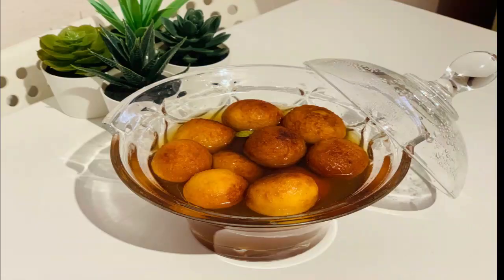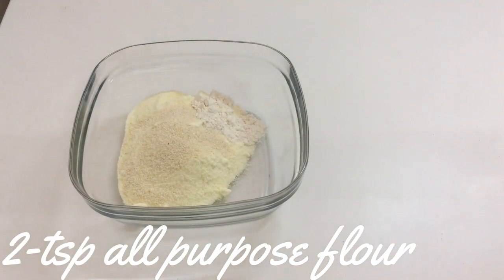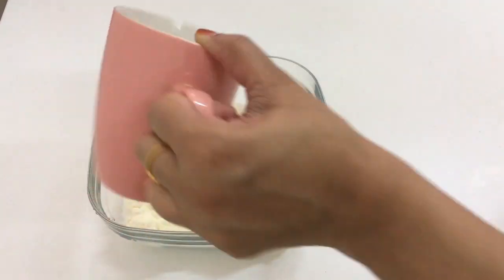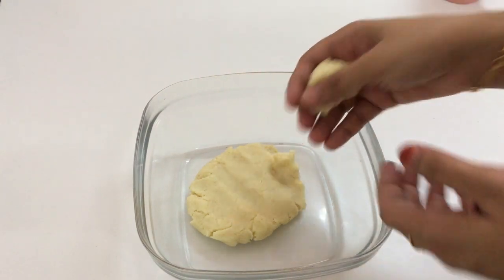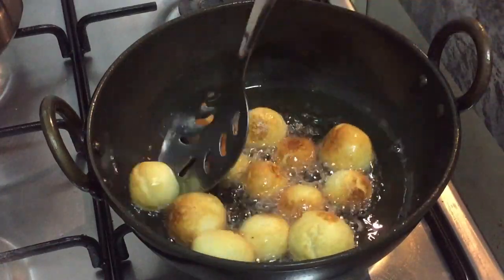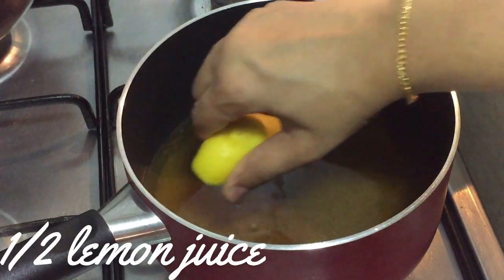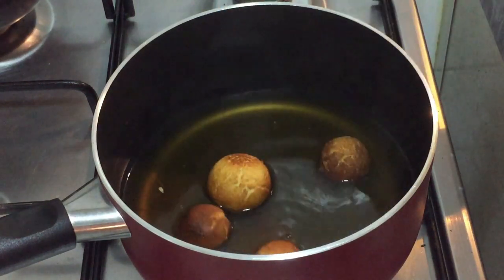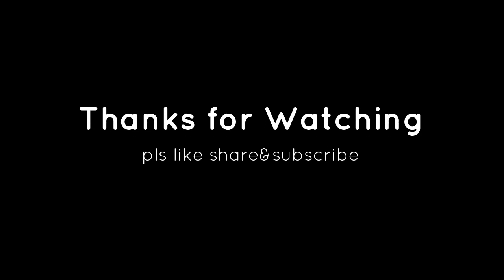Gulab Jamun //Children's day special//sweet treat for kids by HomeTimZ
Gulab jamun
 Ingredients
Milk powder
semolina
all purpose flour
cardamom powder
baking powder
ghee

 brown sugar
rose water
 saffron
lime
preparation time-1/2 hour
soak-atleast 2 hours